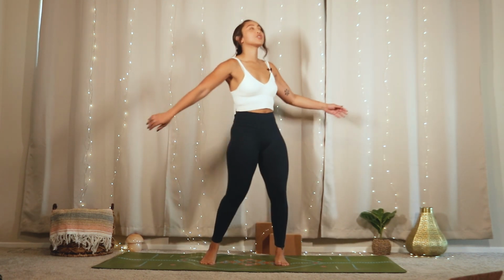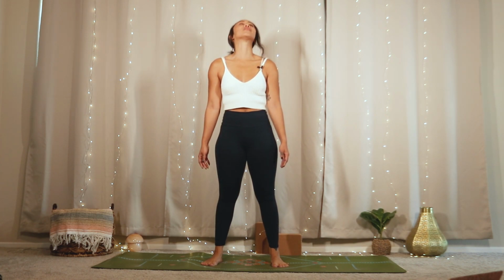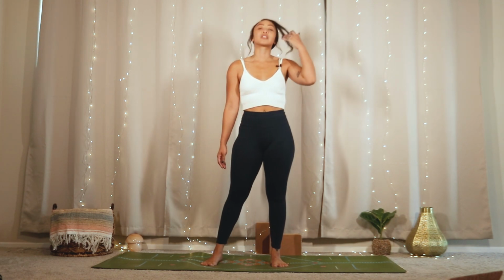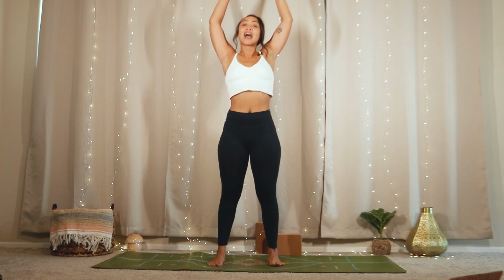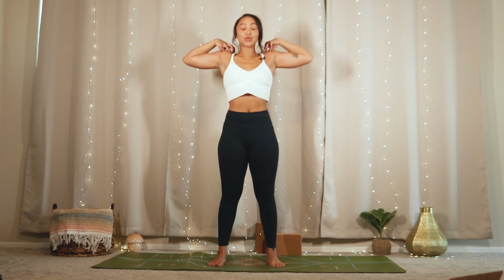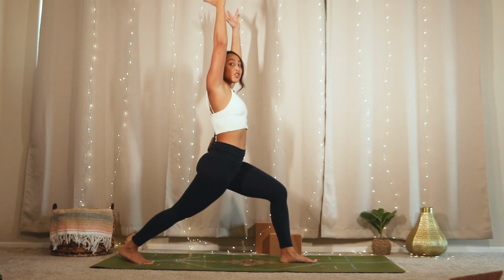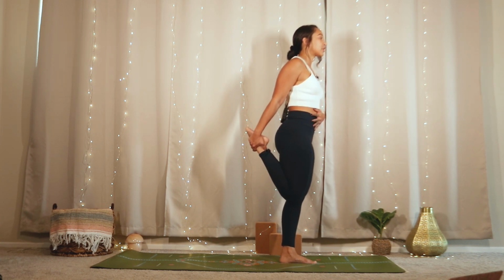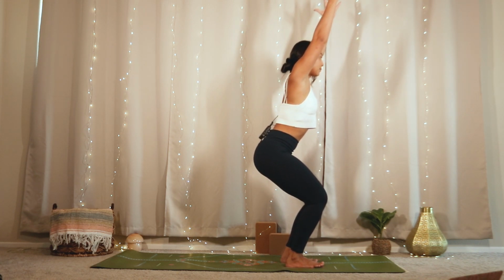10 Minute Stretch Break | Pause, Reset and Refresh | Do This Anywhere!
Need a quick reset? Try my go-to-pick-me-up perfect for any time of the day. Whether you’re taking a study break, need a mental pause, or just stepping away from your desk, this class is the perfect breather for beginners and all levels of yoga practitioners - no props required.

Why this yoga class? Yoga isn’t just about flexibility. It’s a powerful tool to help your mind and body reconnect, refocusing your energy for any tasks ahead. In just 10 minutes you can enhance your concentration, boost your productivity, release tension in your muscles, and cultivate a moment of ease in a busy day.

Save this video so you’re always just a click away from clarity and calmness. Share how you felt before and after the stretch, and let me know what you’re taking a break form.

Breathe deep! See you guys soon!